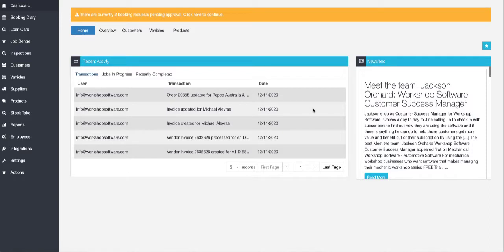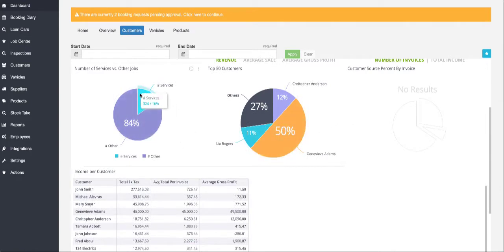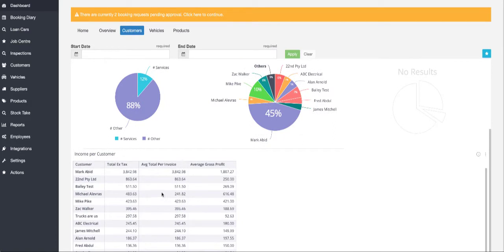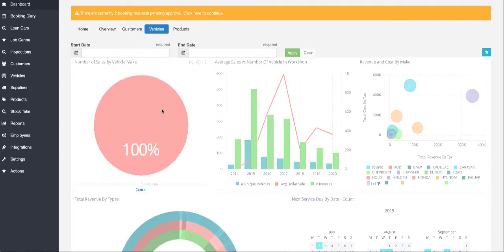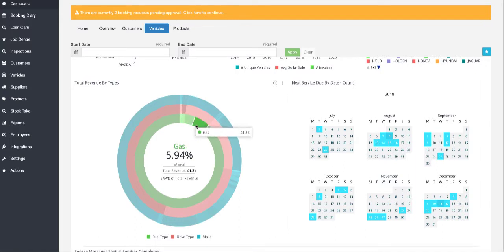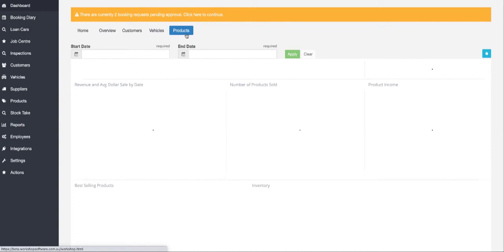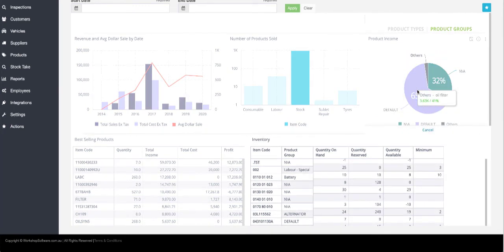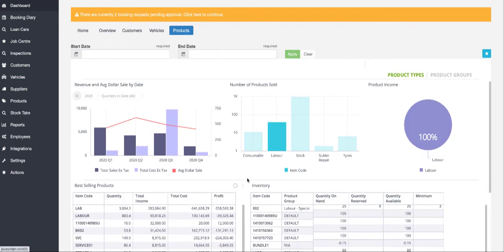Business Intelligence Overview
Business Intelligence overview including Customers, Vehicles and Products. This amazing tool gives the business owner the power to make informed decisions from an in-depth look into the data in their business.

A world first for a business management software, including this level of Business Intelligence all for under $100 per month.